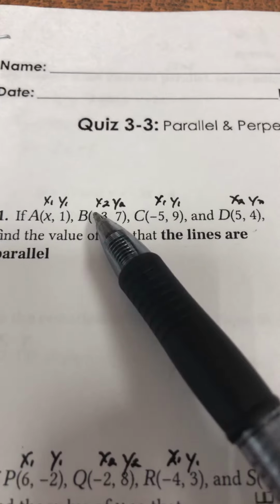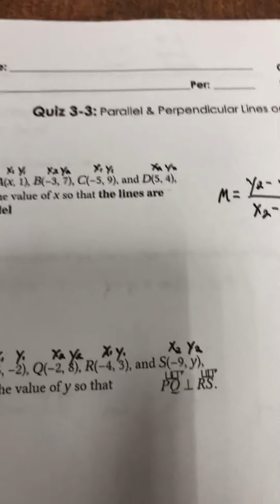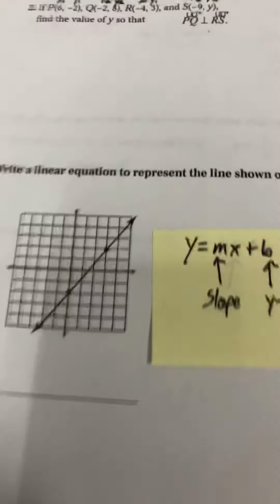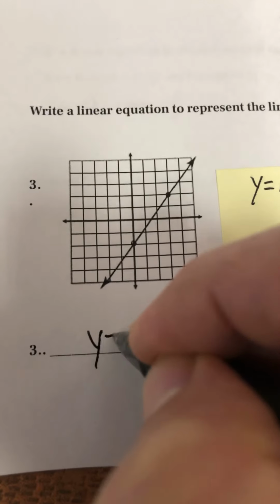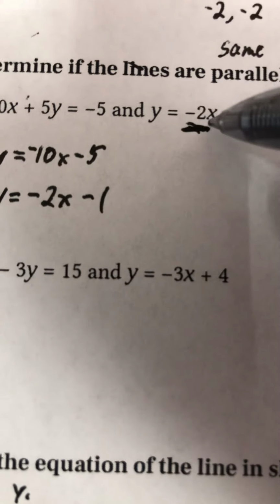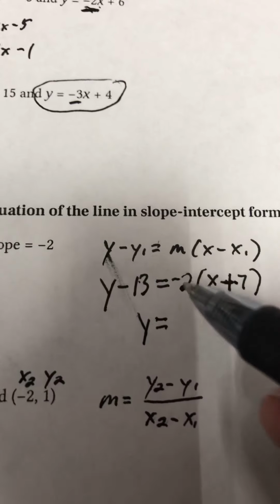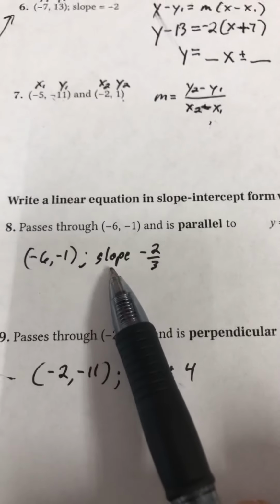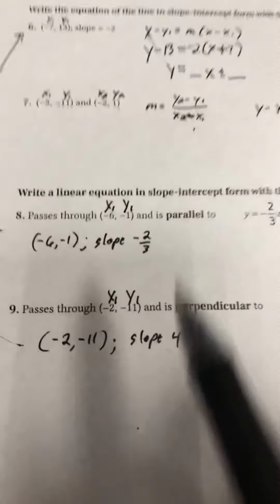December 1, 2020